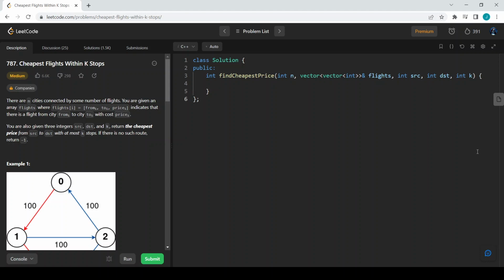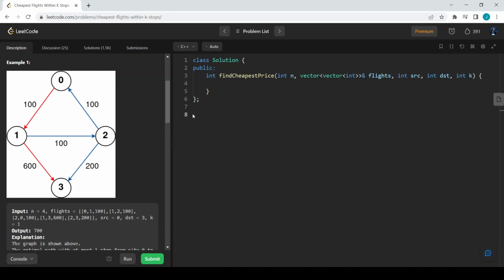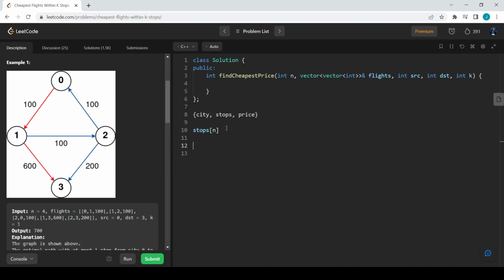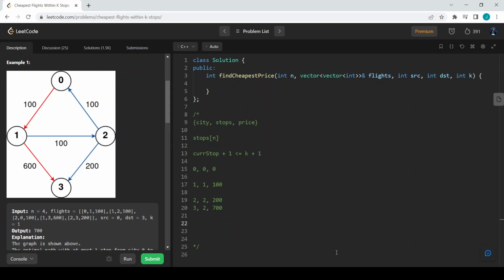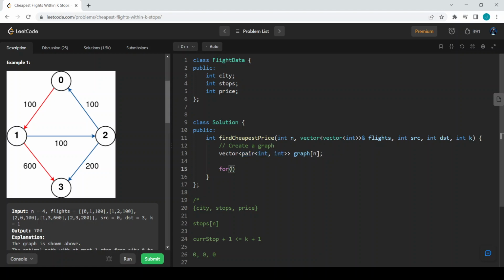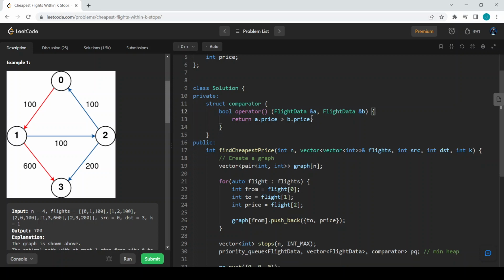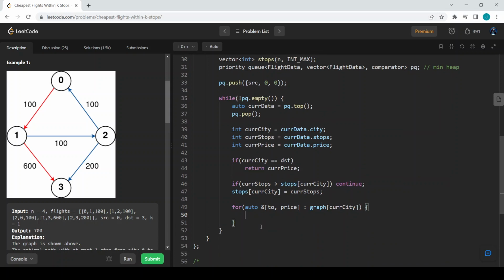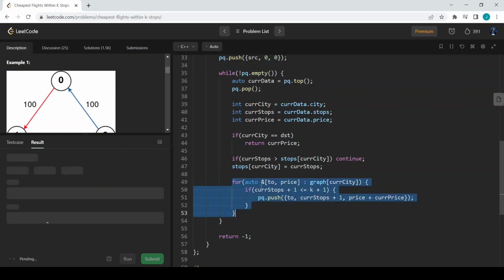787. Cheapest Flights Within K Stops | Priority Queue | Dijkstra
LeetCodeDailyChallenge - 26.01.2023